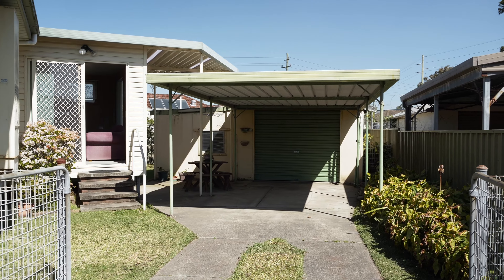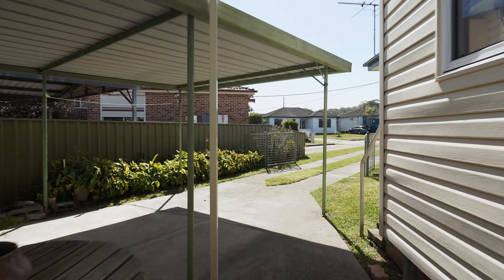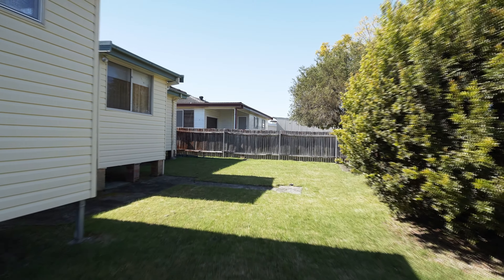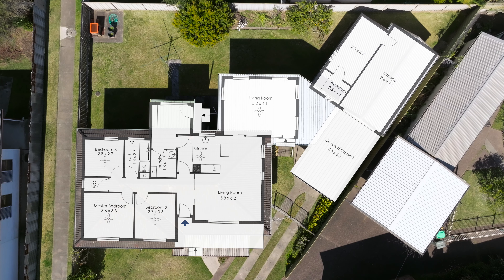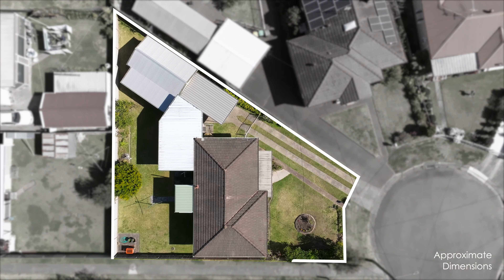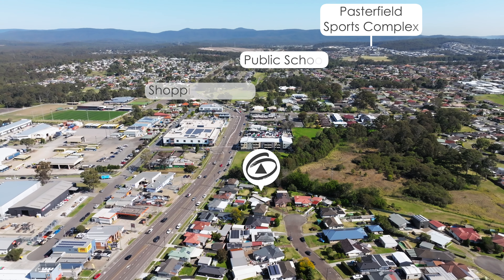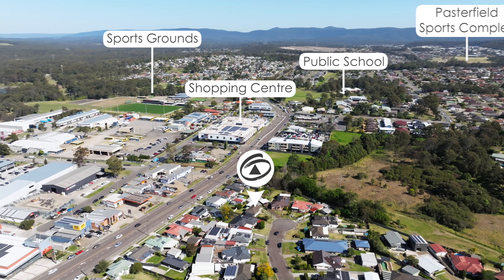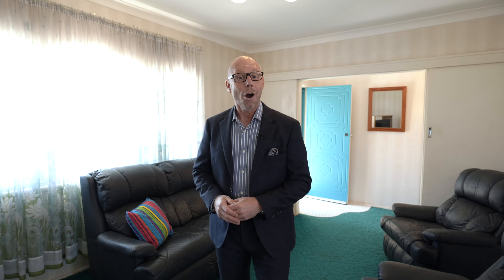13 David Pl, Edgeworth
Are you ready to turn your renovation dreams into a reality? This 3-bedroom, 1-bathroom gem is your canvas for creativity, offering not only a prime location but also the opportunity to craft a personalized masterpiece in the sought after neighborhood of Edgeworth. Situated on an approx. 580m² block at the end of a quiet cul-de-sac, embrace the epitome of peaceful and convenient living as you take on this ever-loved home and make it your own modern pleasure!
Key Features:
• Experience the foundation of comfort with three bedrooms that hold endless potential. Your vision can bring them to life as cosy retreats.
• Let your imagination run wild with the possibilities presented by multiple living rooms, filled with an abundance of natural light through the large windows. Design your dream spaces for entertainment, relaxation, work and more.
• The kitchen is a blank slate ready for your custom design. Craft a culinary haven that reflects your style and culinary aspirations.
• The backyard offers outdoor space where you can create your own oasis, whether it’s a tranquil garden, a BBQ haven or even a play paradise.
• Ample parking is provided with an extensive driveway and carport, leading to a large, single garage coupled with its very own workshop. Plenty of space for your cars and tools to call home, making it the ideal spot for any handyman.
• Nestled on a 580m2 block (11m Frontage & 36m Depth)
This isn’t just a house; it’s a transformation waiting to happen. With your vision and determination, you can breathe new life into this 3-bedroom renovator, creating a living masterpiece that reflects your style and aspirations.